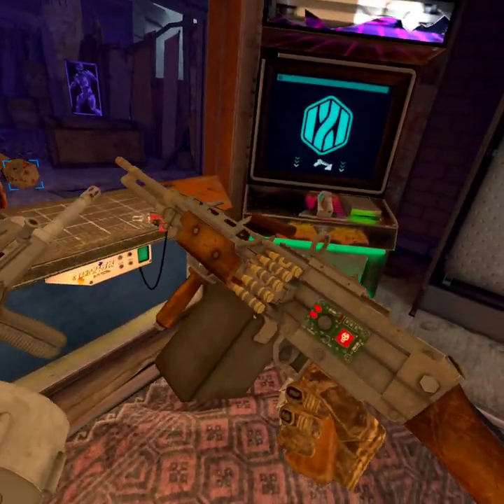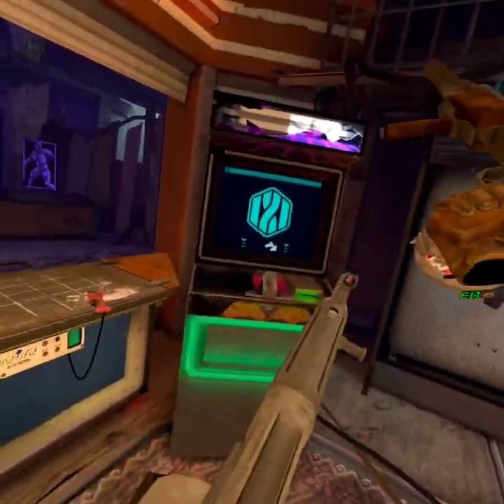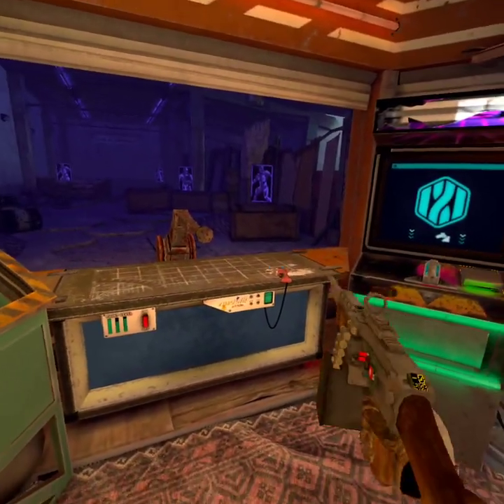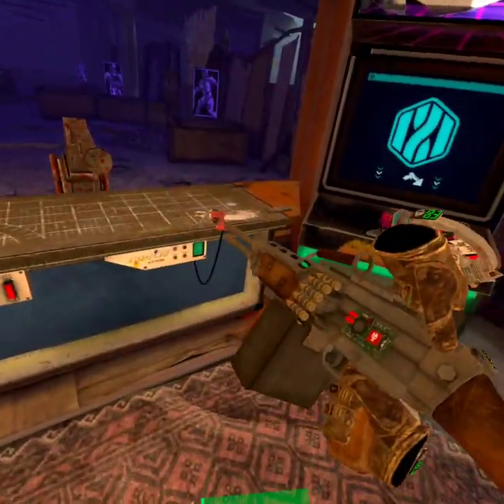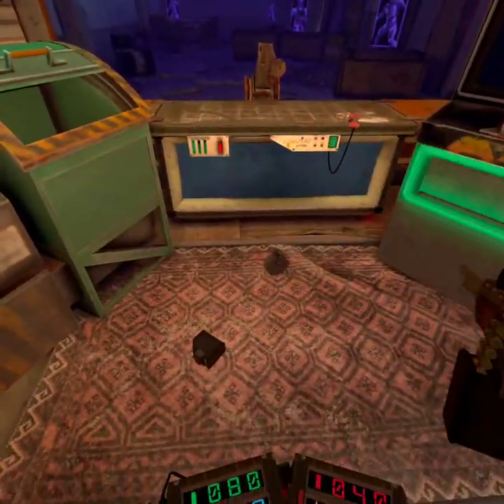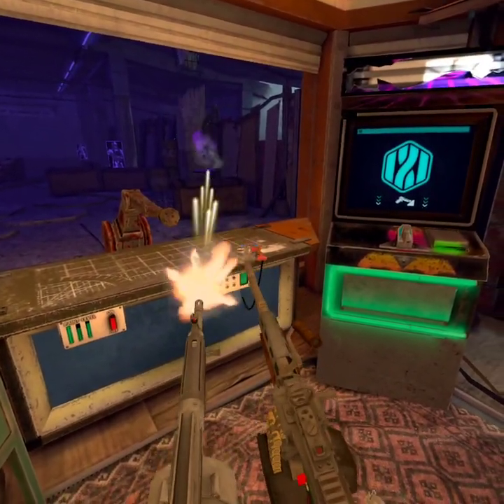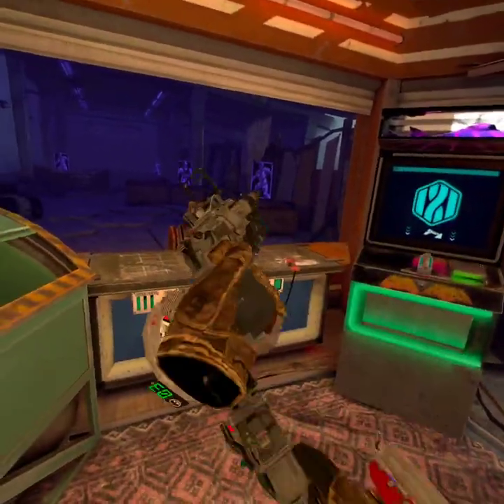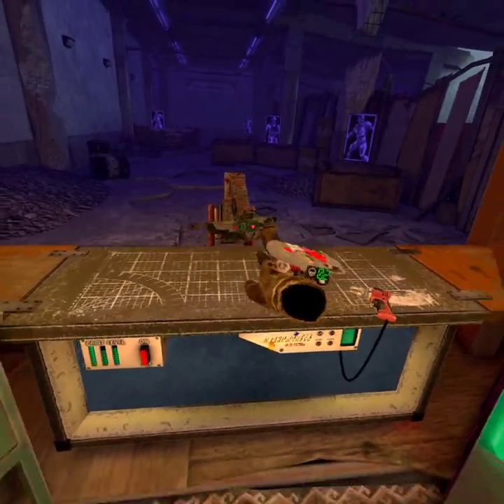After the Fall dual wield tutorial.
Words